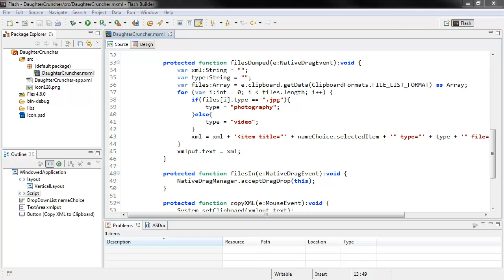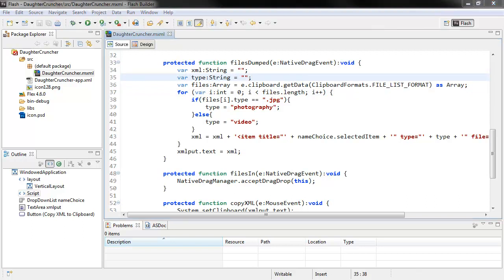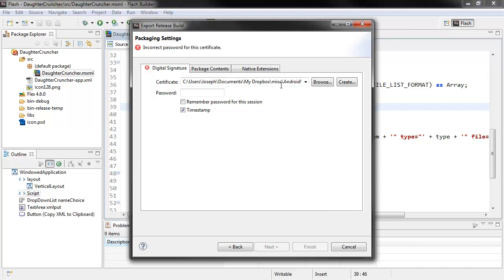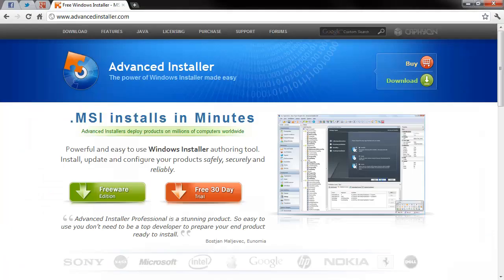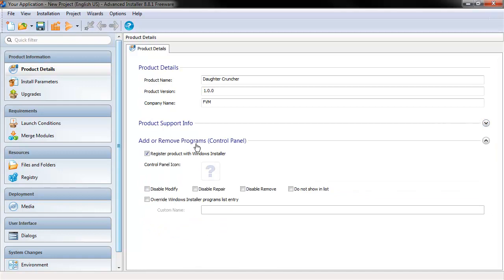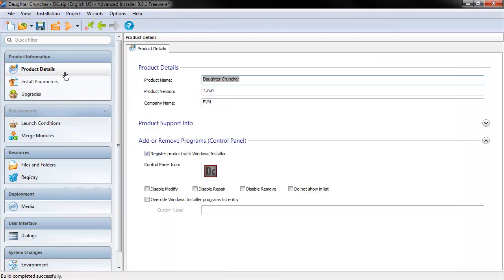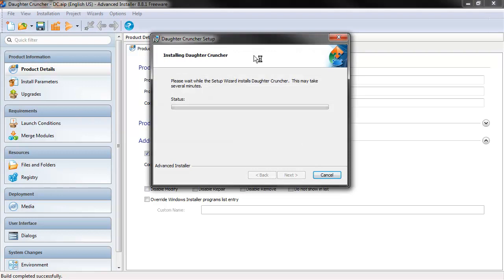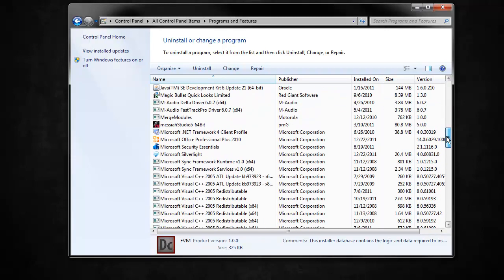AIR 3 Captive Runtime Windows Installer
Joseph demonstrates how to package an AIR 3 captive runtime bundle to .msi installer on Windows using Advanced Installer.